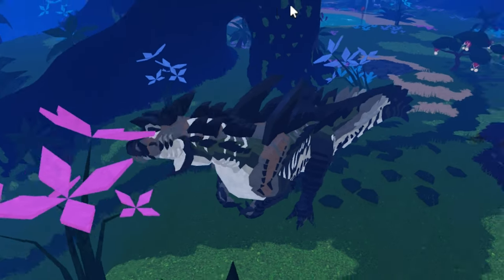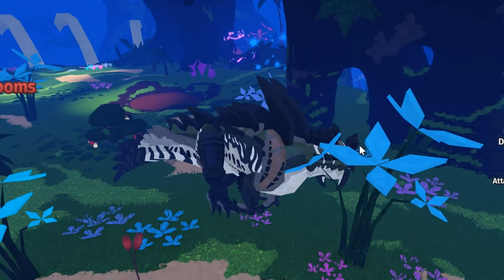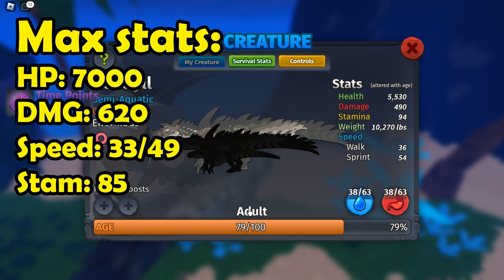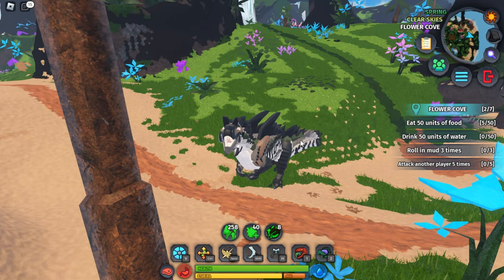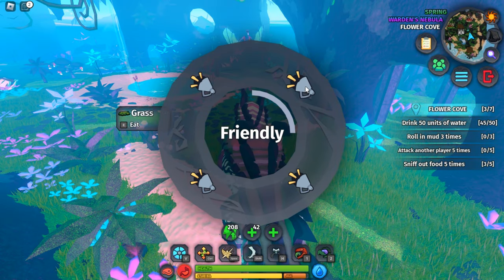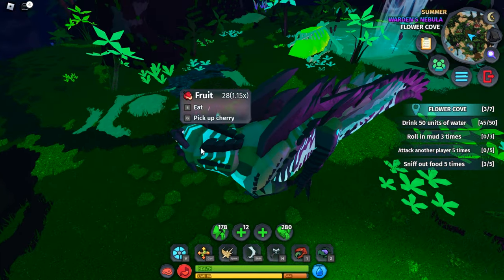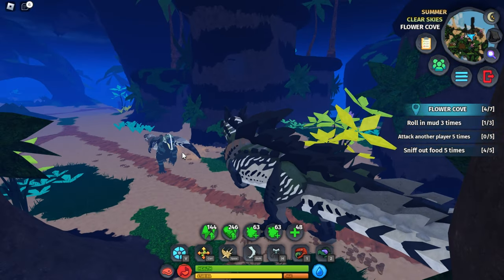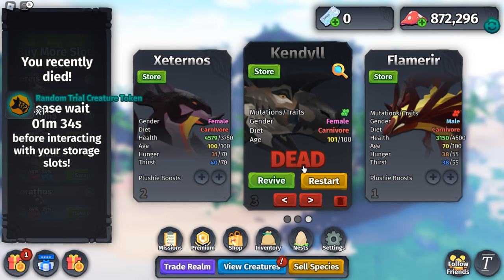KENDYLL REMODEL - The Semi Aquatic DINOSAUR! | Creatures Of Sonaria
The Kendyll Remodel is FINALLY HERE! It went from a dinosaur, to a giant crocodile, and now to a combination of both! Let's check out some of its new animations and play around with the new Kendyll!